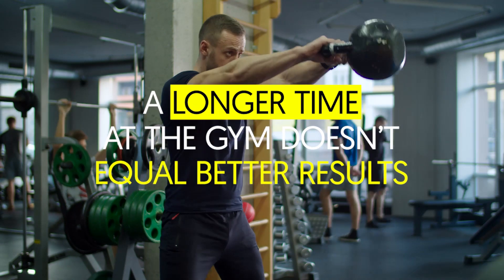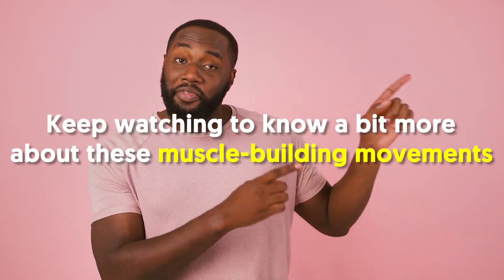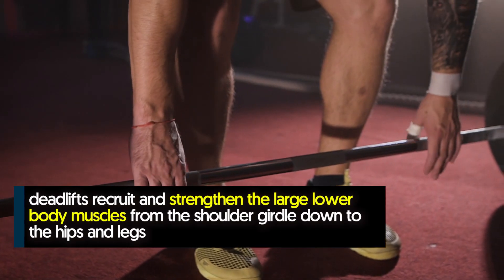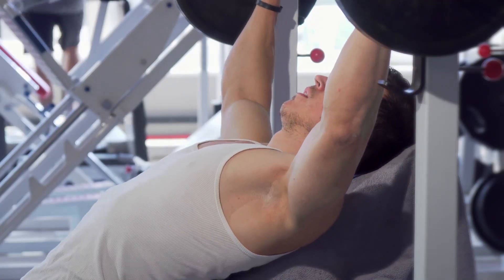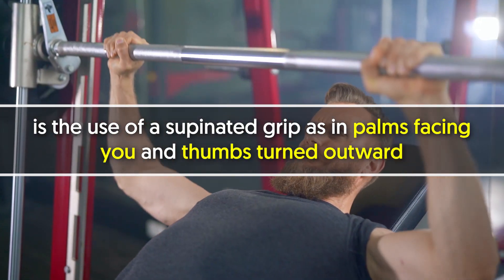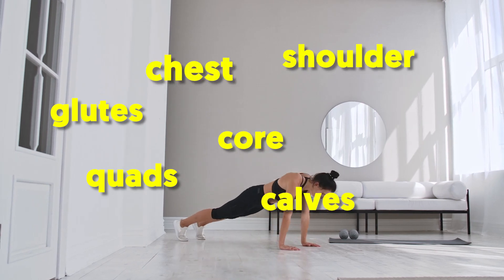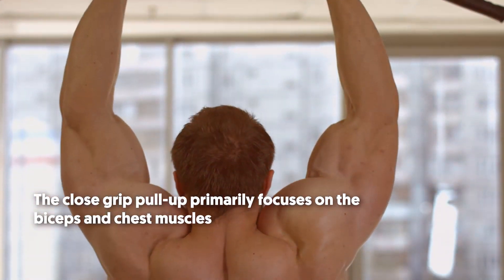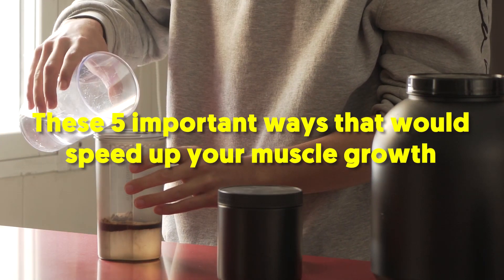Maximize Your Gains With These 12 Essential Exercises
Maximize Your Gains With These 12 Essential Exercises -  Some you may already be familiar with like squats and burpees, while not so much with others like upright row and dips.  Keep watching to know a bit more about these muscle-building movements.

In a nutshell:

If anything, you can easily get the best results by spending the least amount of time working out, provided that you`re doing the right exercises.  And so, we`ve prepared a list of 12 essential exercises that will maximize your muscle gains.

 It hits most muscle groups including quadriceps, hamstrings, glutes, abdominals, and calves.  Specifically, deadlifts recruit and strengthen the large lower body muscles from the shoulder girdle down to the hips and legs.  Push-ups are among the most efficient bodyweight movements to build your chest and triceps muscles.  Pull-ups are among the most complete exercises for back development.

 The bench press is another great “best bang for your buck” muscle mass exercise.  6.  Reverse grip bench press This exercise uses the same equipment as the traditional bench press.  Step-up is a simple body resistance movement that targets the muscles in the legs and buttocks.

 But this intense compound exercise also has greater returns as it works for several muscle groups altogether, such as glutes, quads, core, calves, shoulders, chest, and triceps.  Next up is an excellent exercise that focuses on building your triceps muscles.  For better triceps engagement, perform it with your body straight up and down.  This excellent upper body exercise develops your inner lats.

 The close grip pull-up primarily focuses on the biceps and chest muscles.  Typically done while standing, the military press emphasizes the deltoids or the shoulder muscles.  Additionally, it develops other major muscle groups including the upper chest, triceps, and traps.  The upright row is one of the best muscle builders for the shoulders and back.